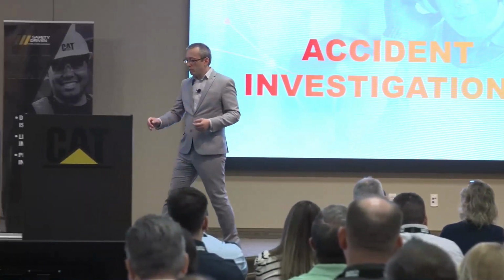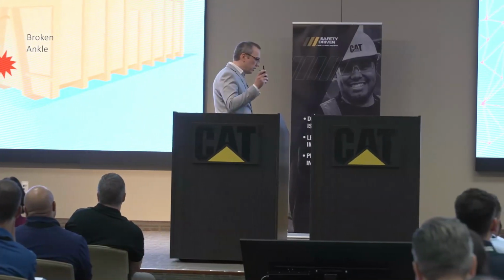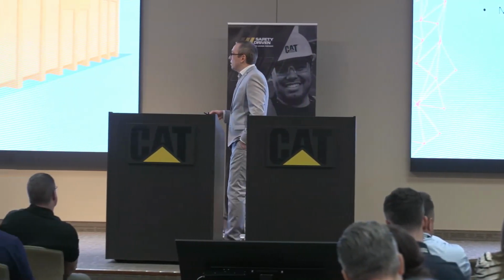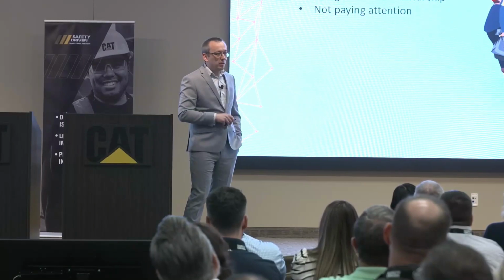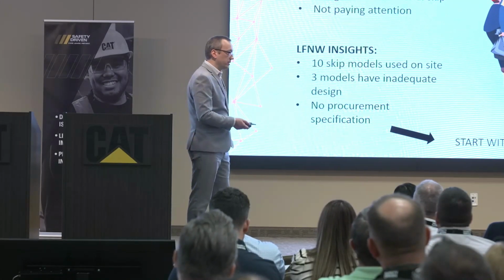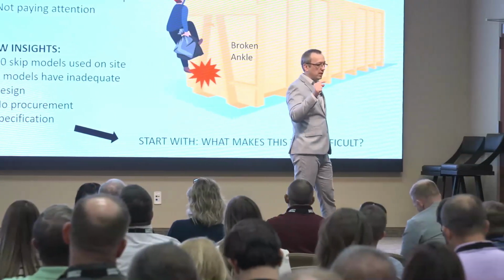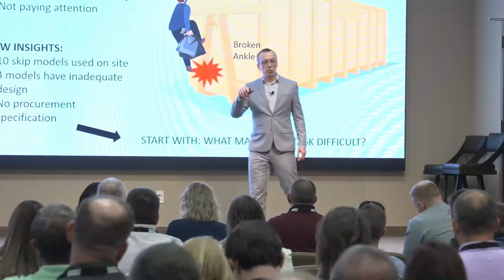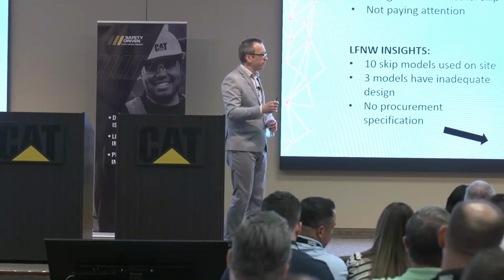How to Improve Accident Investigations and Prevent Future Incidents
How to investigate workplace accidents more effectively and prevent similar incidents? Traditional root cause analysis often focuses on a single failure, but this approach can overlook deeper risks. In this video, we explore a broader perspective—shifting the focus from "why did this happen?" to "what makes this task difficult?" By analysing the working environment, recurring challenges, and systemic factors, we can create safer workplaces and reduce the likelihood of future accidents. Watch to learn how proactive investigation methods can help organisations improve safety and efficiency.